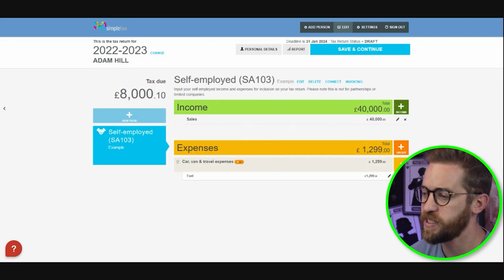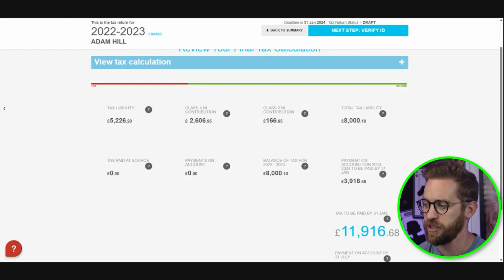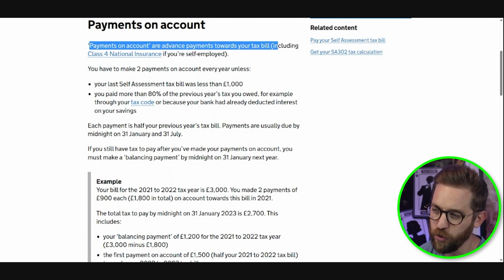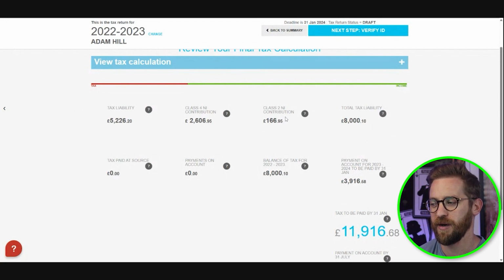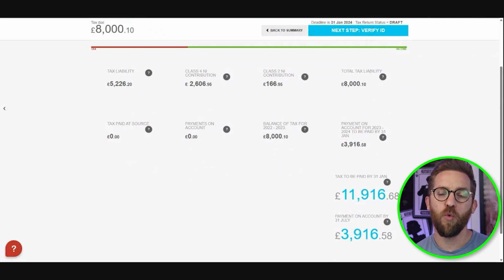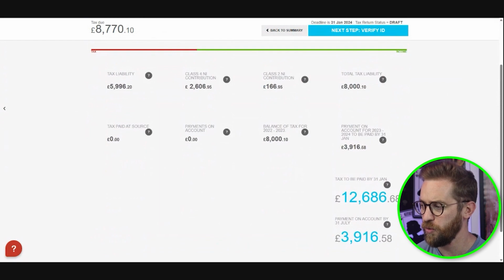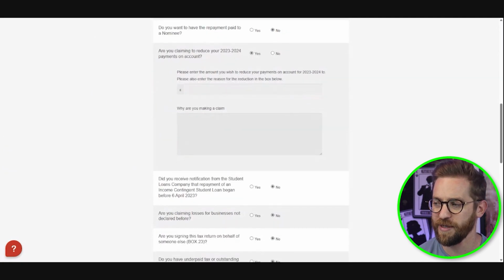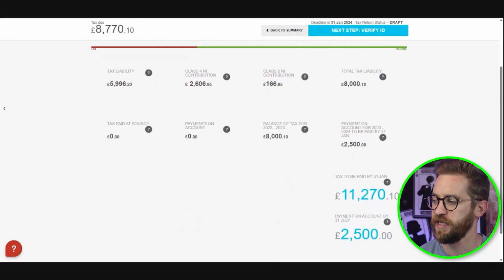Payments On Account - Everything You Need To Know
Everything you need to know about payments on account for Self Assessment.